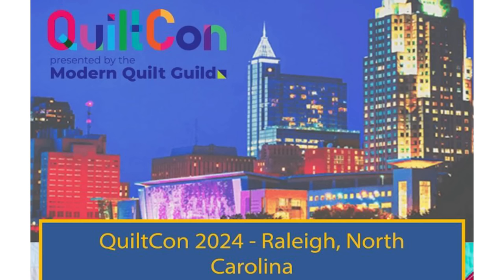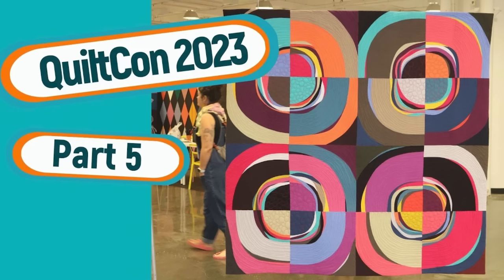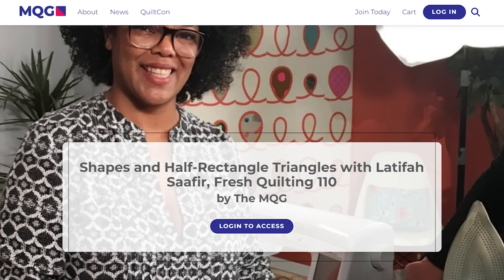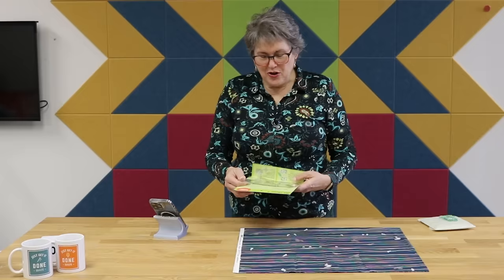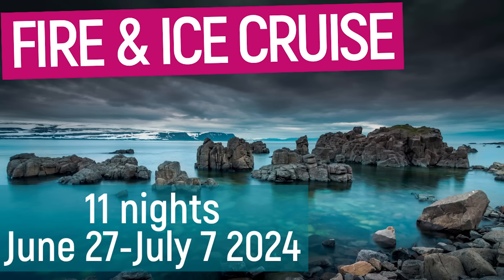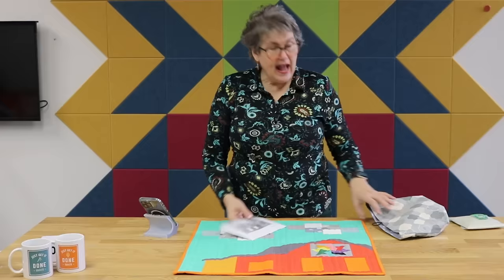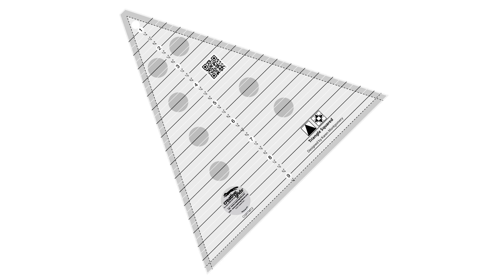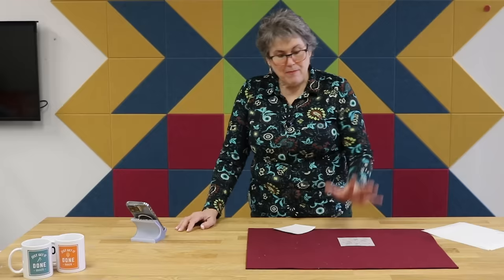🛍 MY QUILTCON 2024 HAUL-WHAT CAME HOME WITH ME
QuiltCon 2024 was last week in Raleigh, North Carolina. Not only did it break attendance records, the quilt show was bigger than ever. Quiltcon also has a vendor hall where you get to meet the people behind the brands, see new products, and take items for a test drive. And when I got home everyone asked me what did I bring home?  Well, stick with me and I'll show what I found.

My Favourite Tools, Furniture and Gear
Here are the links to my favourite things. There is no obligation to purchase from these links. These items may be available locally or you can use or modify something that you already own.

Sewing Studio
Wool Pressing Mat 17x24 (amazon)

Tools
Ultimate 3-In-1 Color Tool (amazon)
LDH Lightweight Scissors (LDH scissors)
Laser Square (amazon)
Alarm Timer Cube (amazon)
iDesign Plastic Refrigerator and Freezer Storage Bin with Lid (amazon)
6 Pack Clear Scrapbook Paper Storage Boxes, Portable (amazon)

OMNIGRID 8.5” x 24” Ruler (amazon)
Olfa 45mm rotary cutter (amazon)